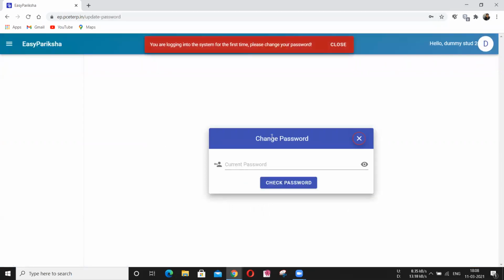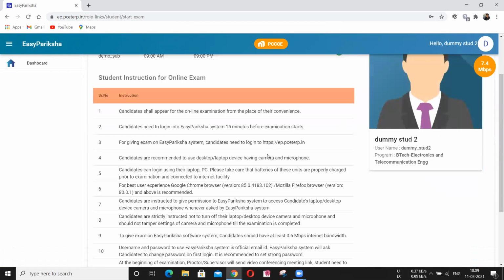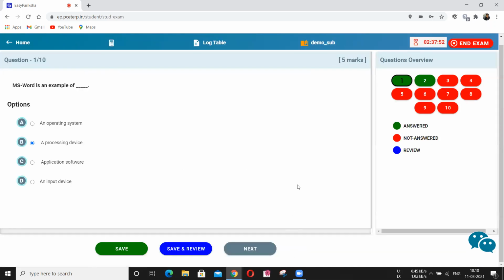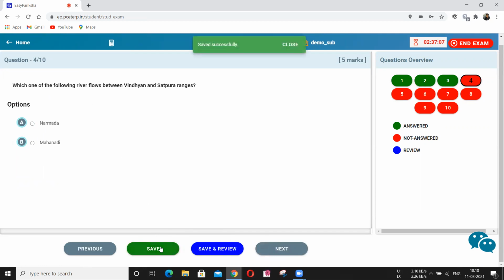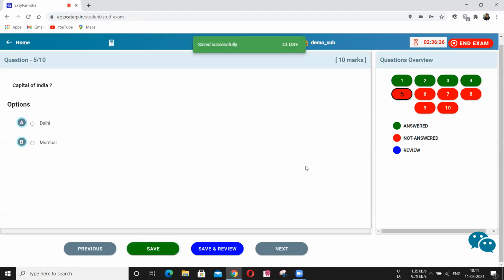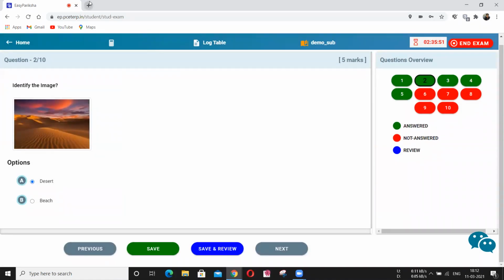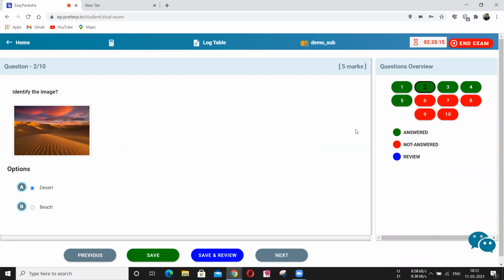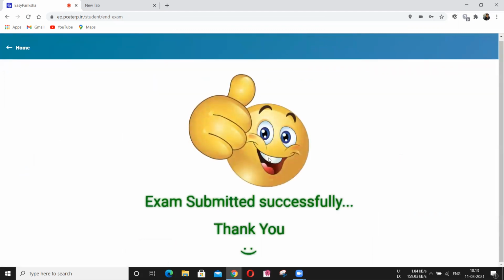easy pariksha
per refer 300 ru